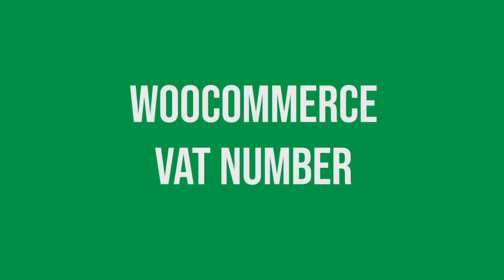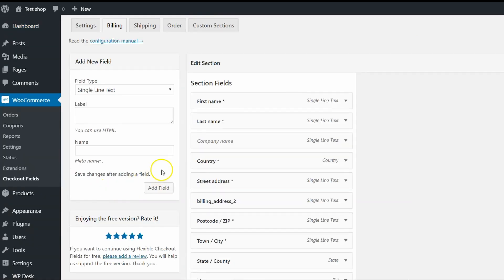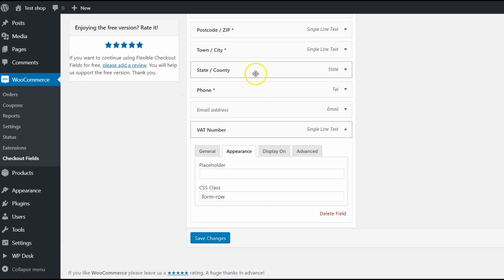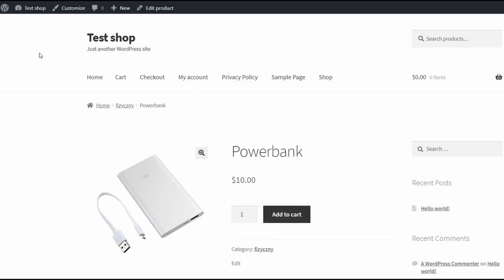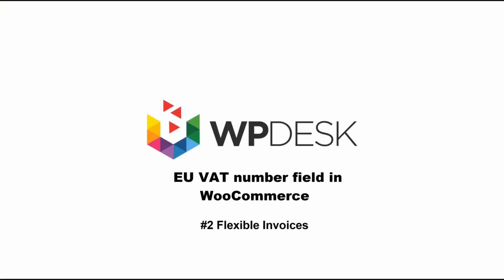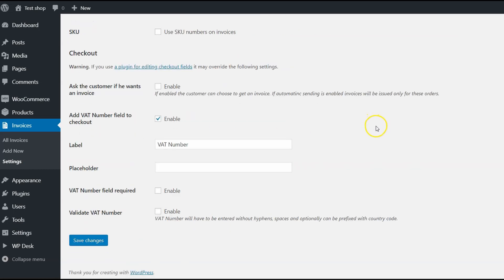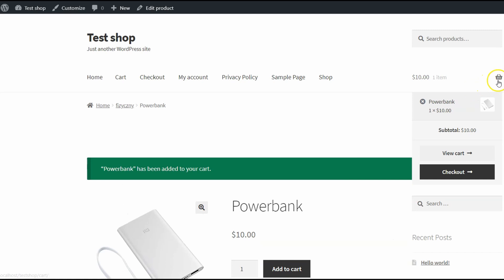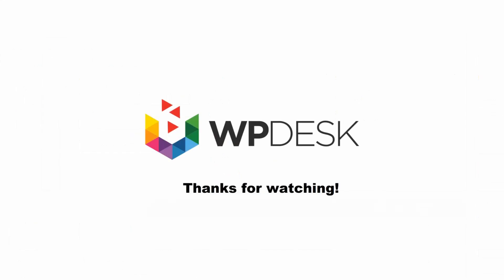WooCommerce VAT Number | Flexible Checkout Fields | Flexible Invoices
Learn how to add VAT number in WooCommerce checkout. In this video, I present to you two ways to do that.

0:05 Intro
0:21 EU VAT Number field added with Flexible Checkout Fields
0:35 Install and activate the free version of Flexible Checkout Fields
0:45 How to add a field with Flexible Checkout Fields
2:00 Added field in the WooCommerce checkout (Flexible Checkout Fields)
2:35 EU VAT Number field added with Flexible Invoices
2:55 Install and activate the free version of Flexible Invoices
3:05 Flexible Invoices: Checkout section
3:15 How to add a field with Flexible Invoices
3:55 Added field in the WooCommerce checkout (Flexible Invoices)

Article with both of methods presented in video and the bonus one

And if you want to validate the VAT number - here's an article about it

Also, read how to check EU VAT number & invoice in WooCommerce with one plugin!